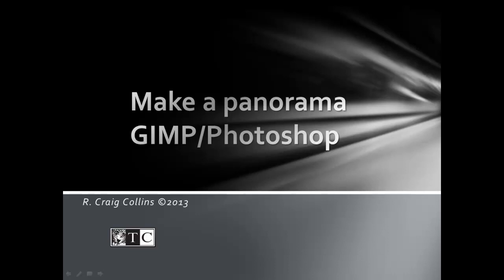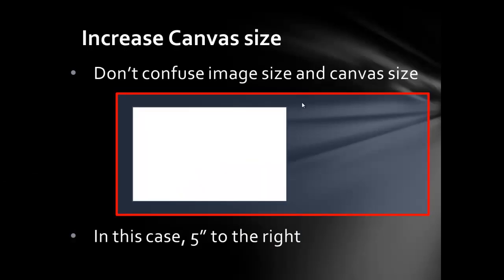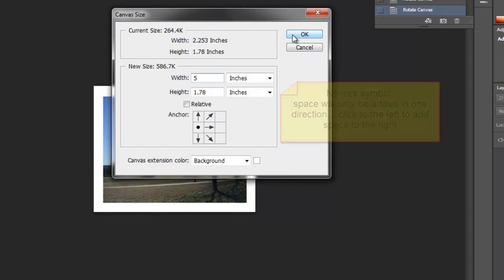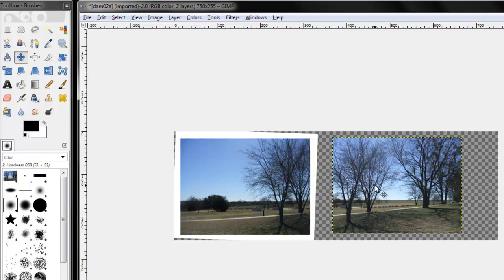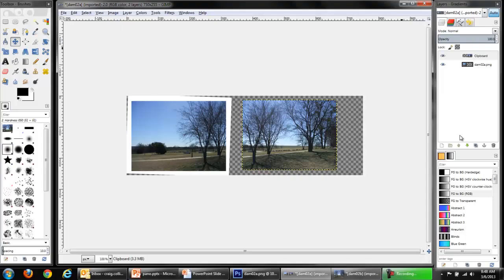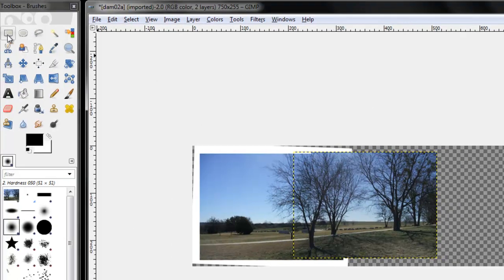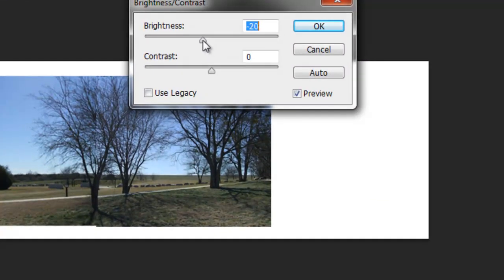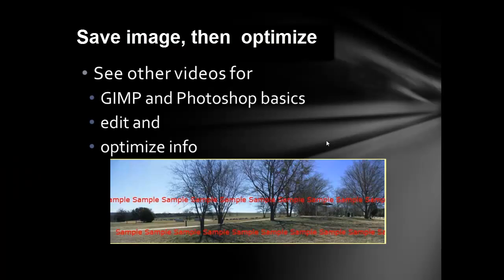Making a Panorama with GIMP or Photoshop.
Making a Panorama with GIMP or Photoshop, using layers, and tips to process the image.